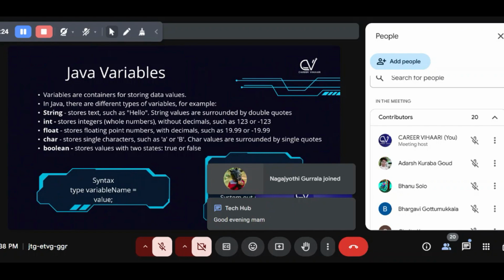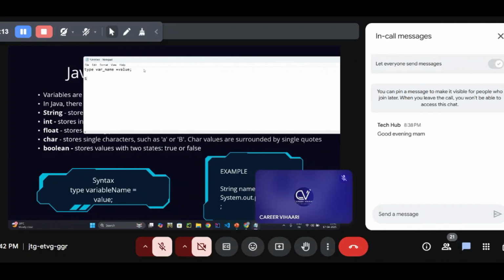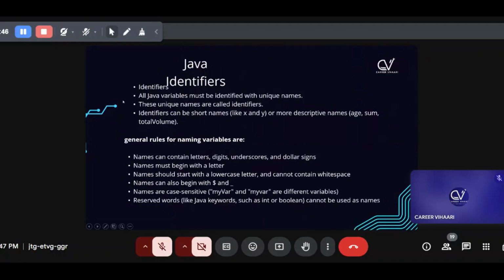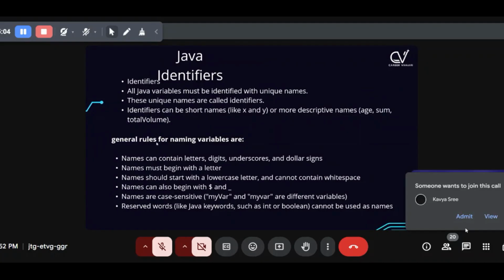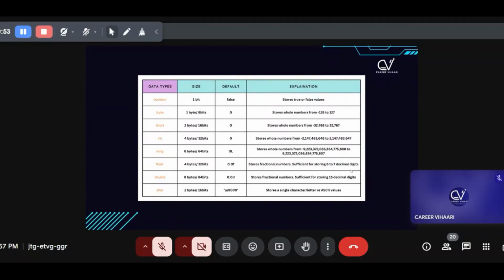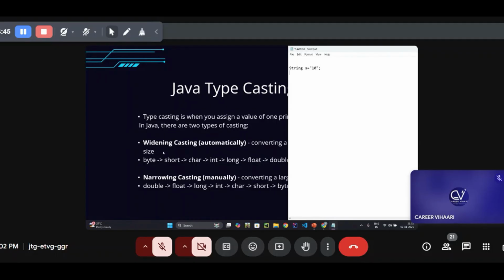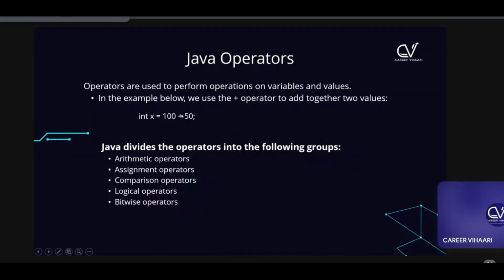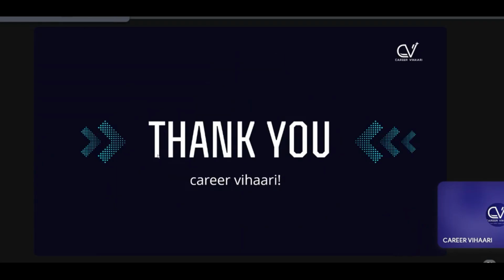Java Variables & Data Types Explained | Beginner's Guide by Career Vihaari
Welcome to Career Vihaari! 🚀
In this video, we break down one of the most essential topics in Java programming — Variables and Data Types. Whether you're just starting your Java journey or brushing up your basics, this video is made for you!

Understanding Primitive vs Non-Primitive Data Types

Examples of different data types

Type Casting (Implicit & Explicit) in Java

📌 Perfect for: Beginners, Students, Job Seekers, and Career Switchers!

🧠 Stay consistent. Stay curious. Grow with Career Vihaari.